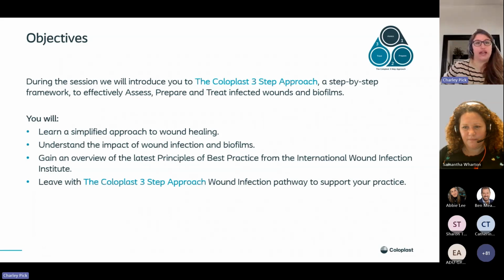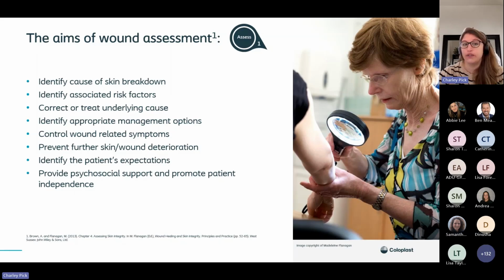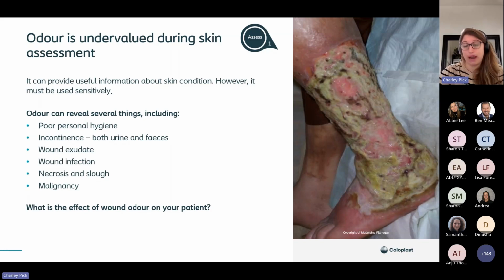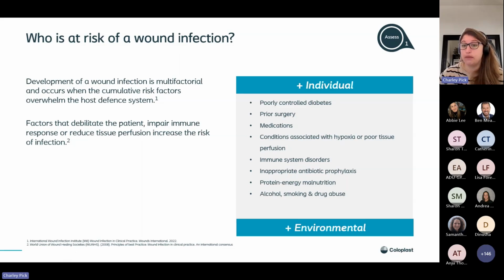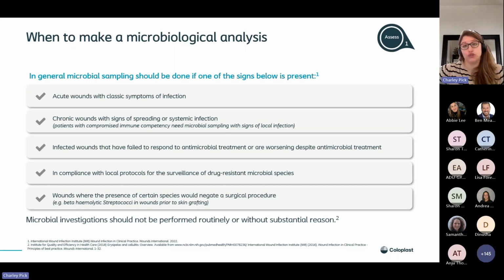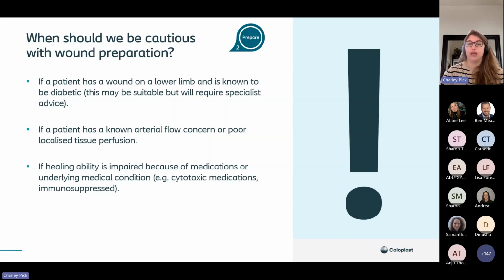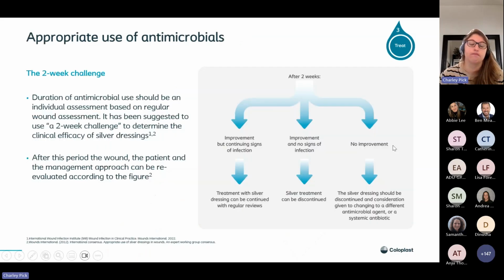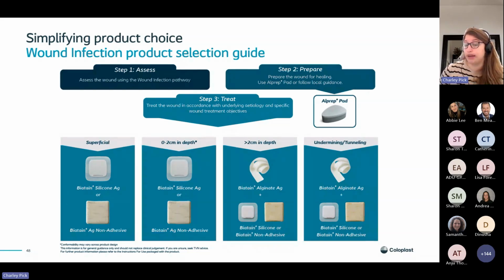Wound Infection Webinar 10.04.24